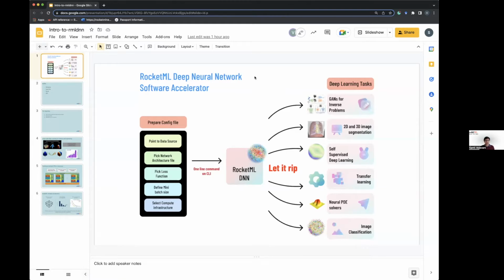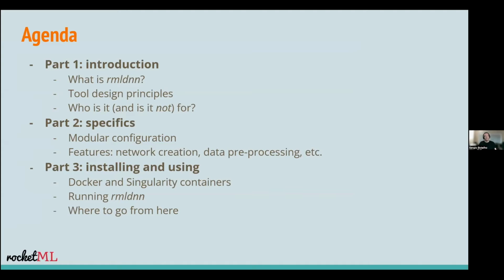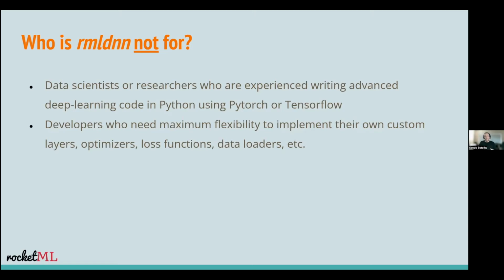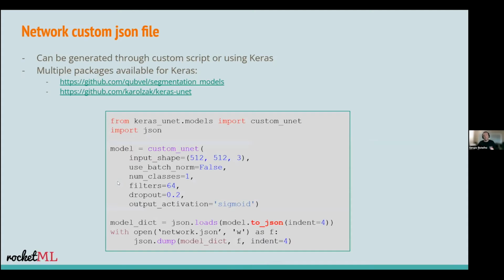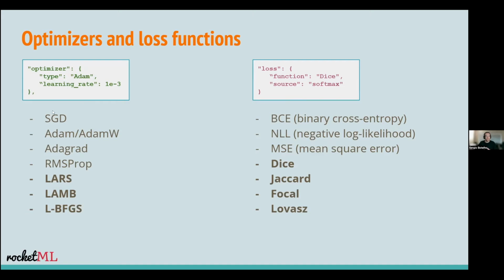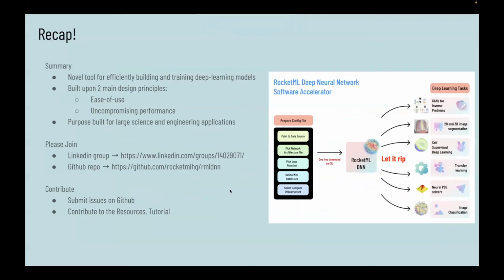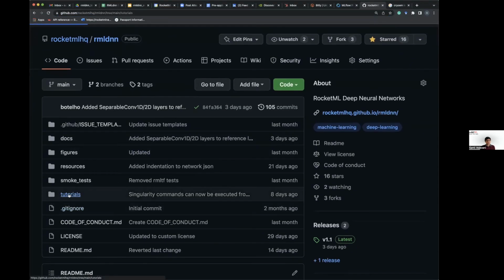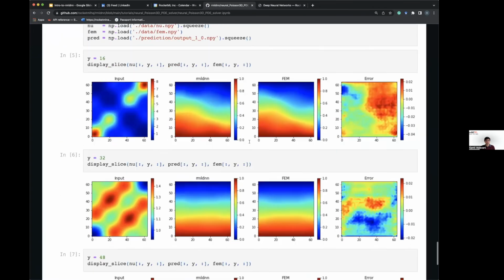RocketML Deep Neural Network Software Accelerator webinar